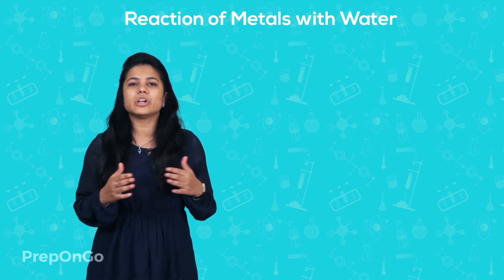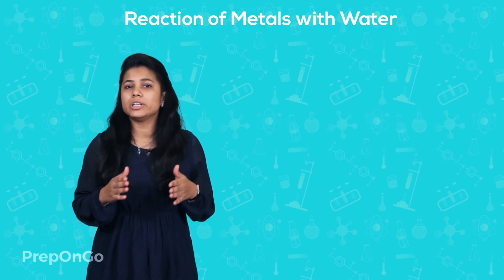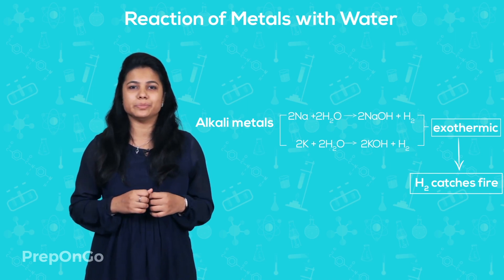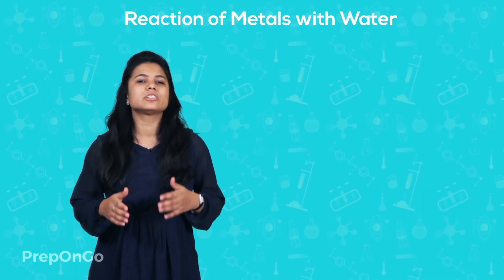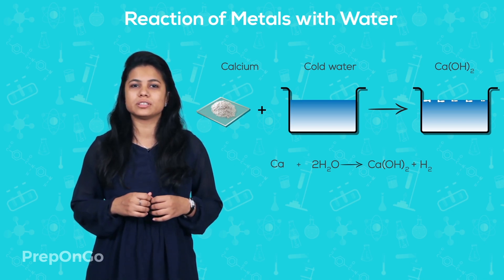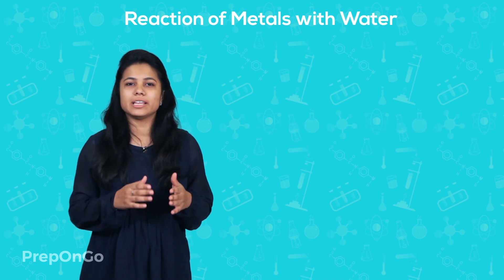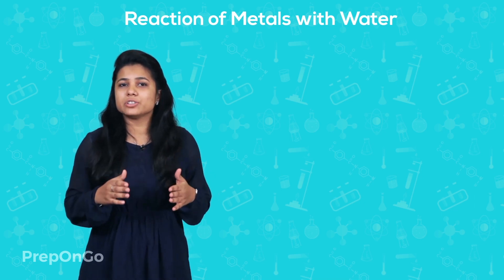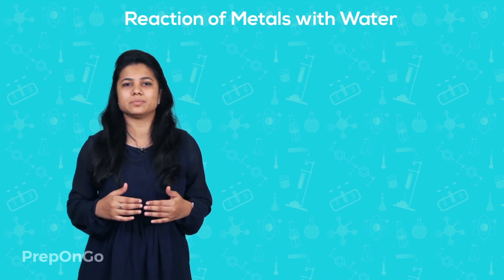Metals and Non Metals - 4 | Reaction of metals with Water | CBSE Class 10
CBSE class 10 Science Chapter 3 - Metals and Non-metals - Some metals reacts with water vigorously while some metals don't even react with steam. Sodium and potassium react with water so vigorously that the released hydrogen in the process catches fire. Gold and silver do not react with water at all.